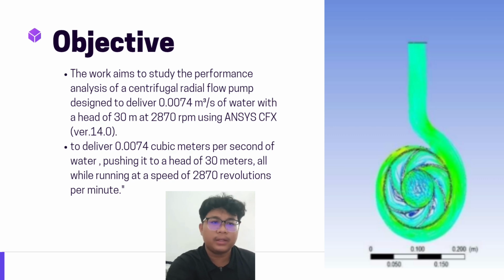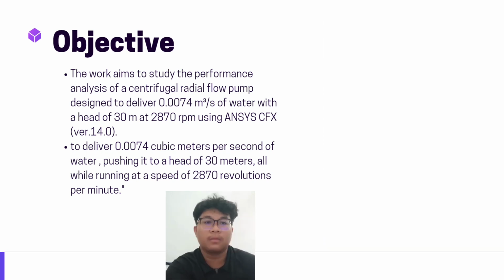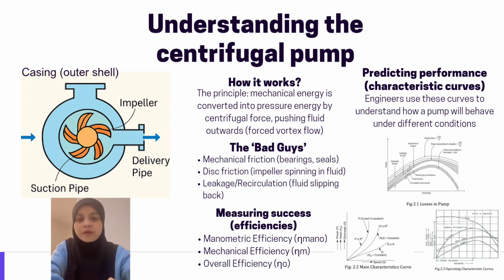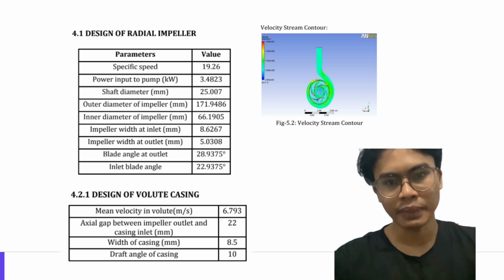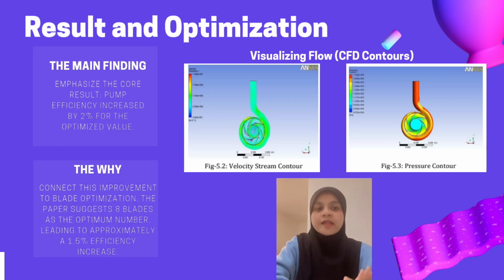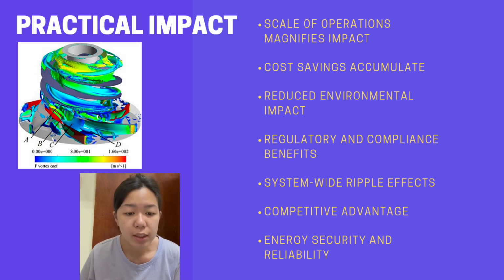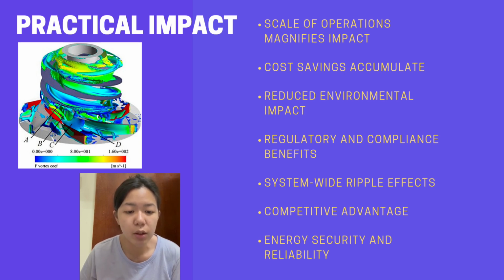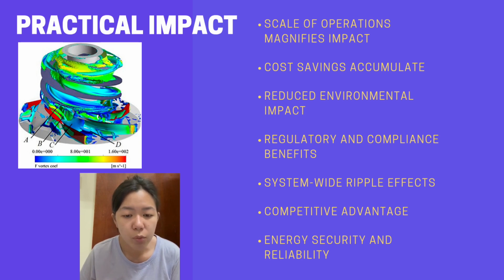'Review Performance and Optimization of Radial Flow Pump Impeller Through CFD Analysis' by Arc Angel